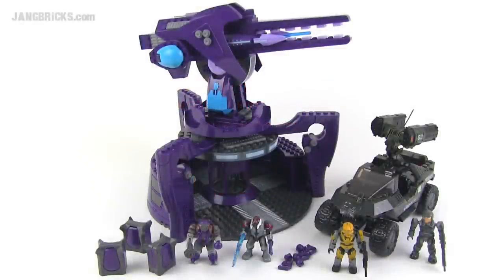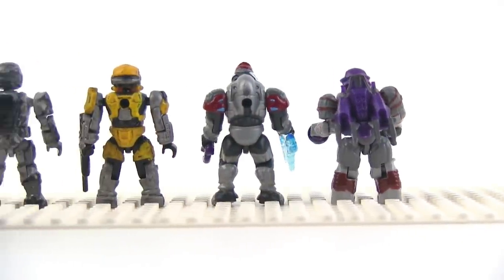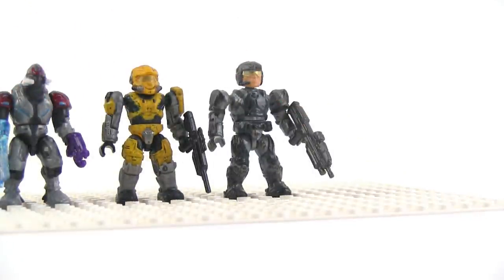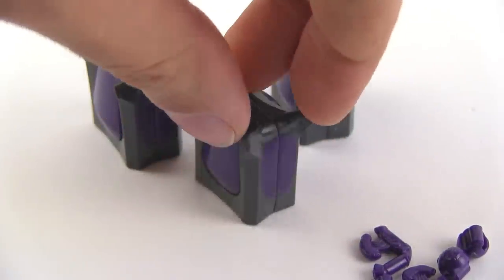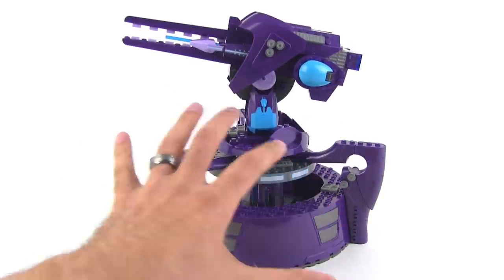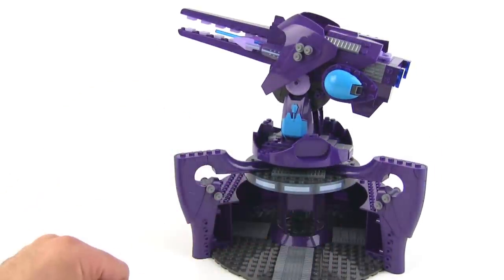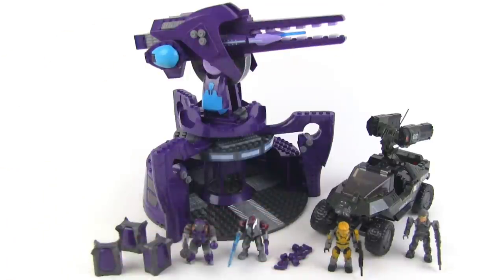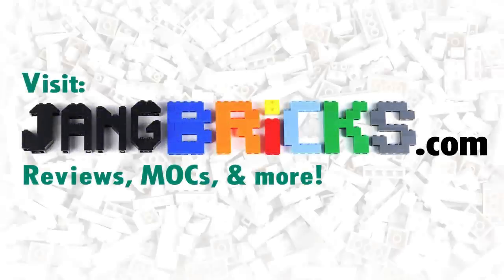Mega Bloks Rockethog vs. Anti-Aircraft Gun set 96923 review!